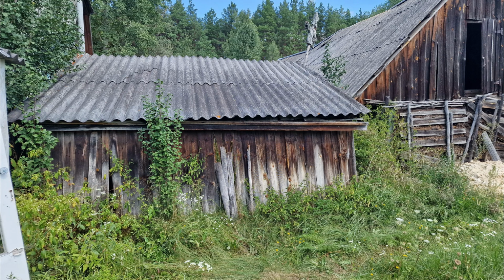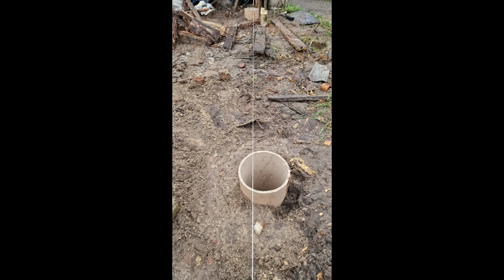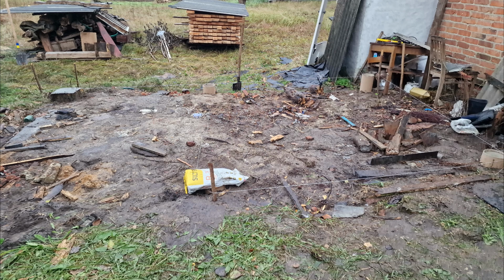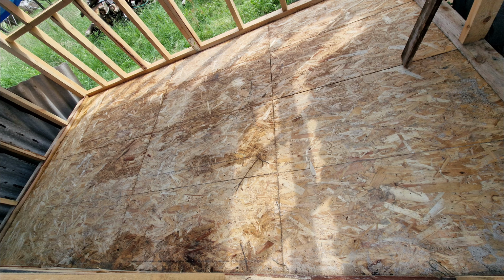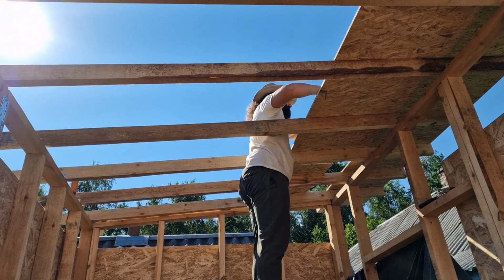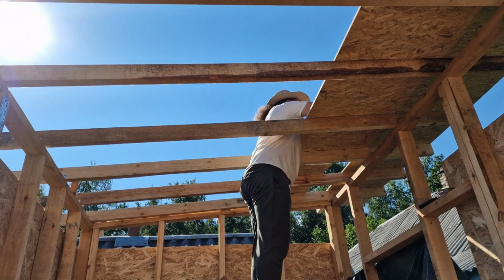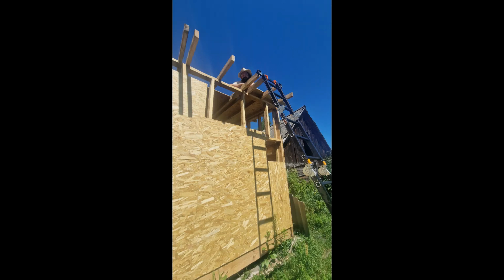Workshop Build Retrospective - Teardown, Structure build, Next steps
This is rural Ukraine. I'm an expat working and living here for about 8 years. I've bought an old country house in Ukraine where sometimes I go to spend some time during week-ends.
It's been one year since I started, first trying to repair an old shed and then realizing a new one needs to be replacing the old one. This is a short retrospective of the past year, with most of the work being done during week-ends.

This is my first upaload of an edited video. Comments and suggestions are welcome.